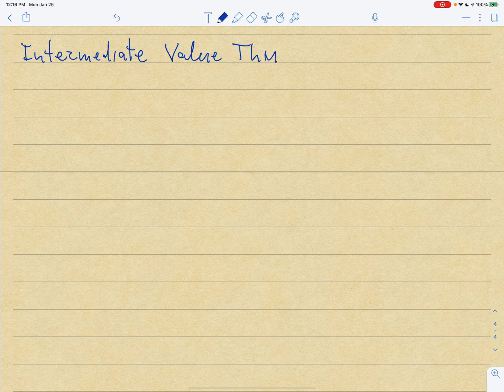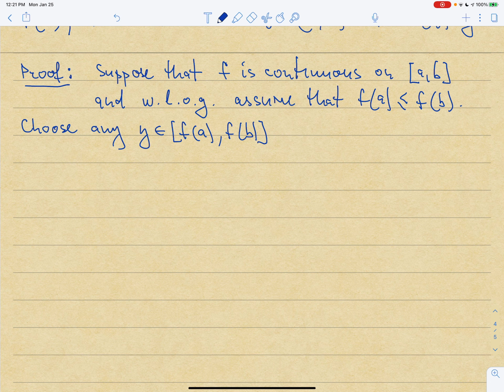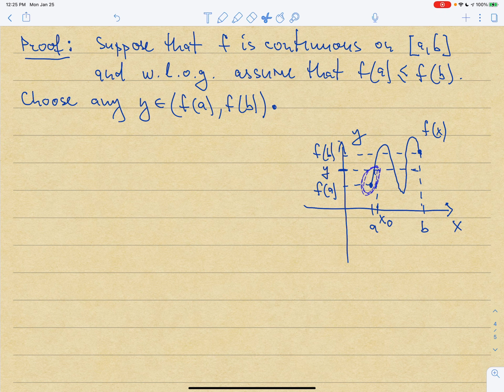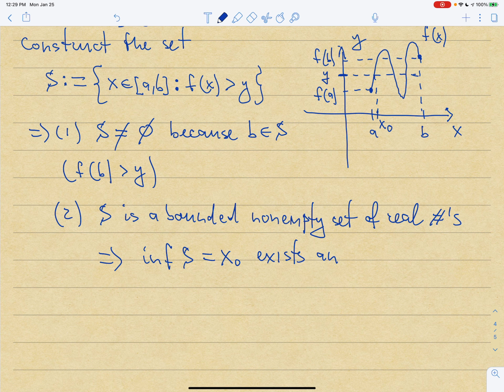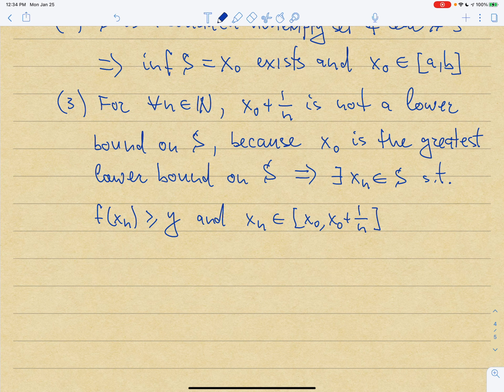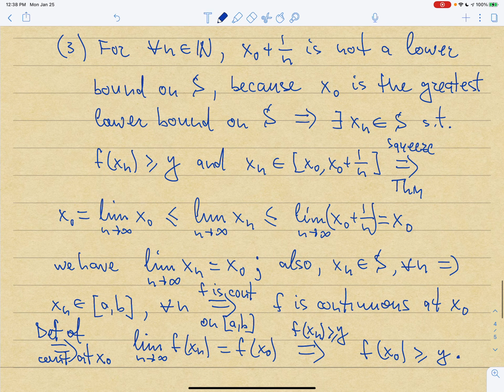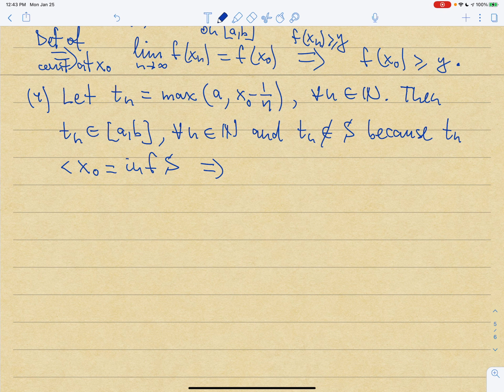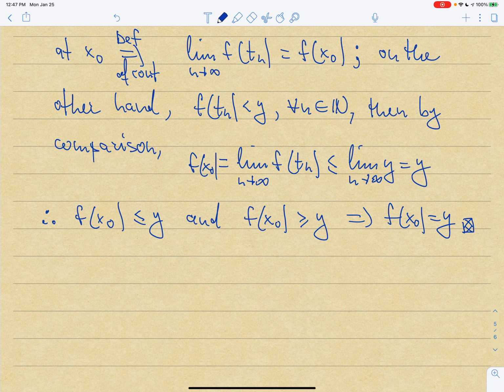Lecture 6 - Properties of continuous functions (cont)